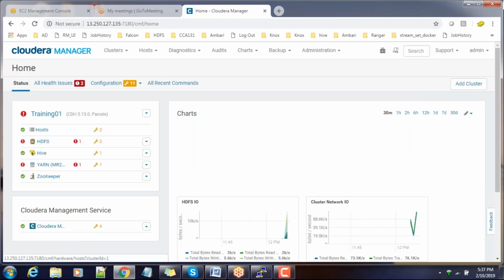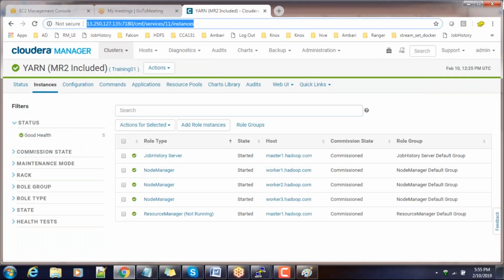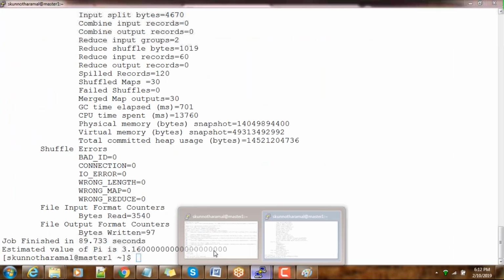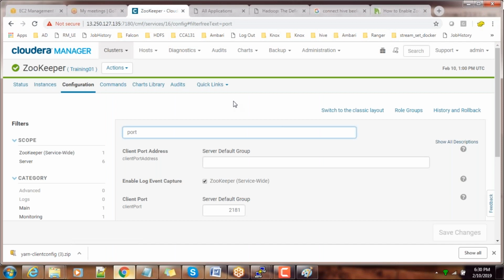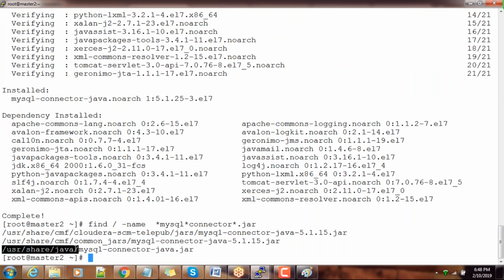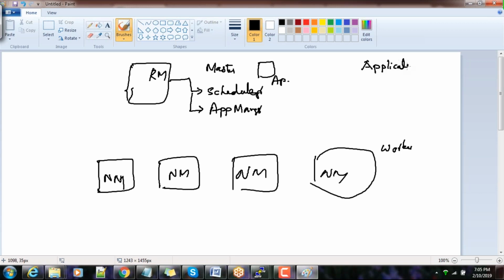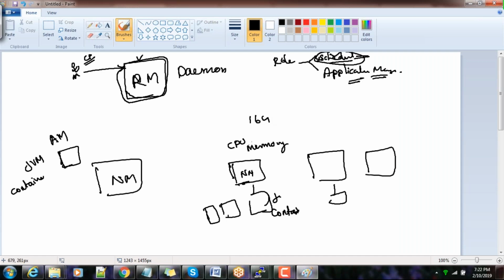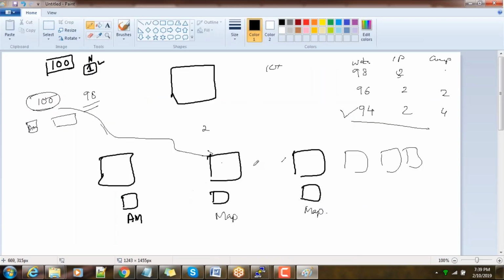Class 09 _Cloudera HadoopAdmin Training 09 201902101158